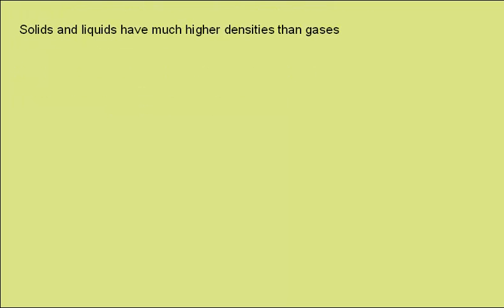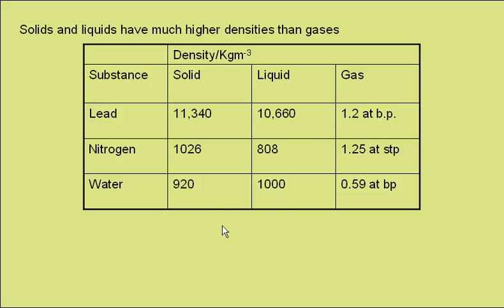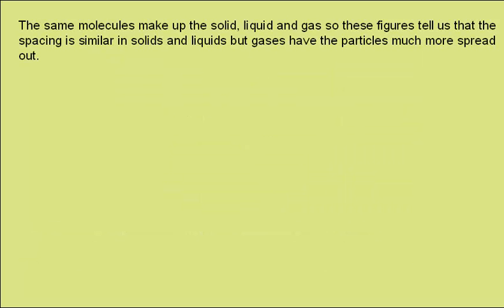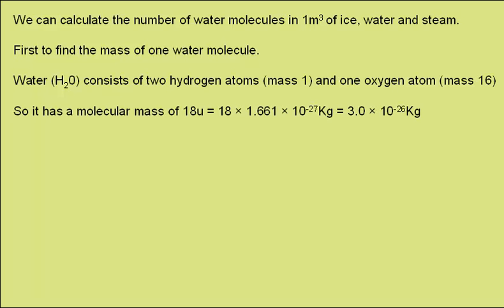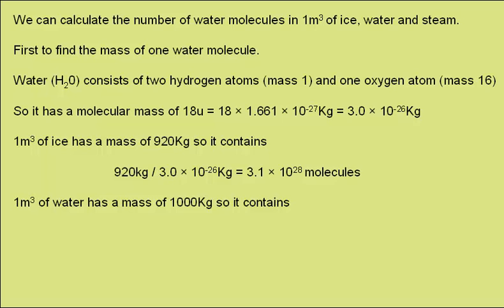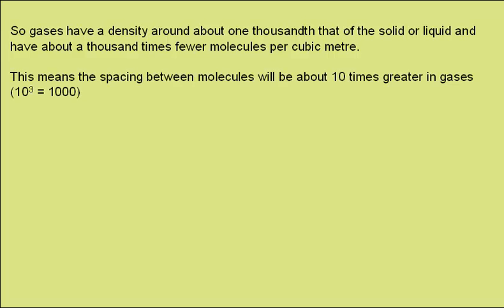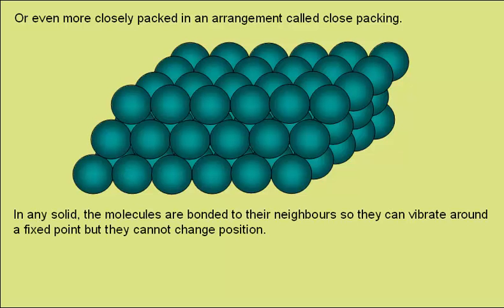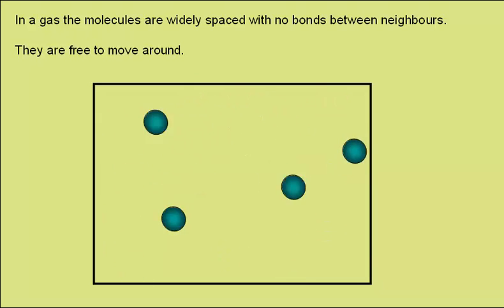solids liquids and gases